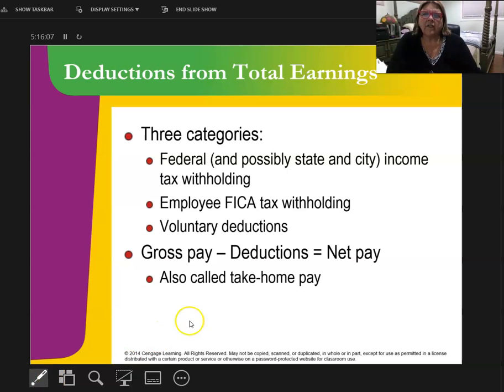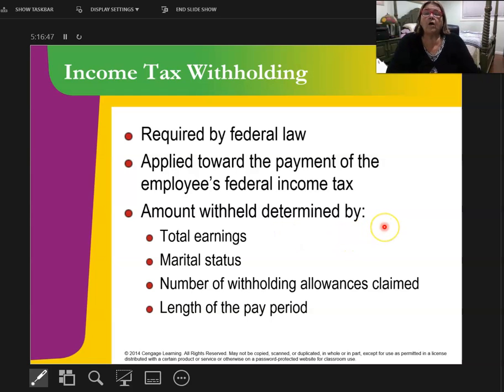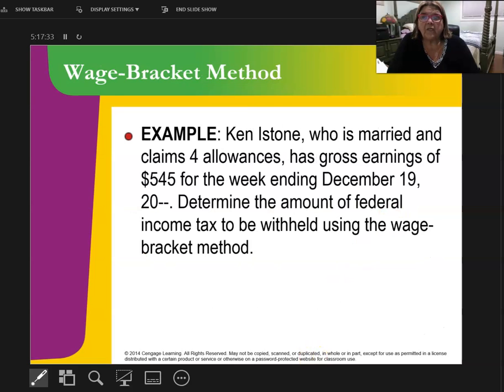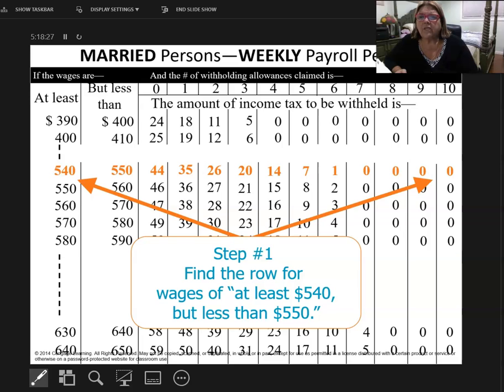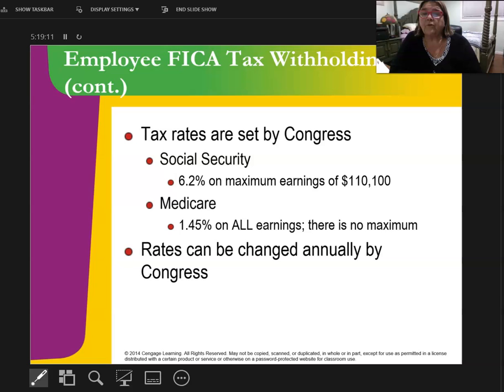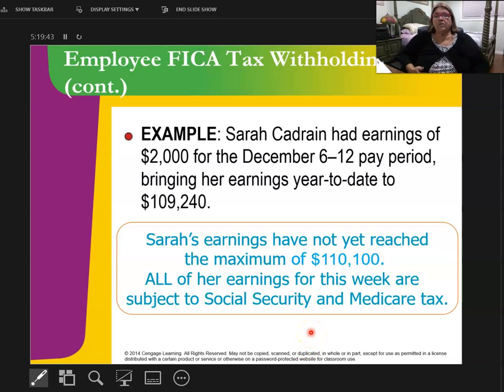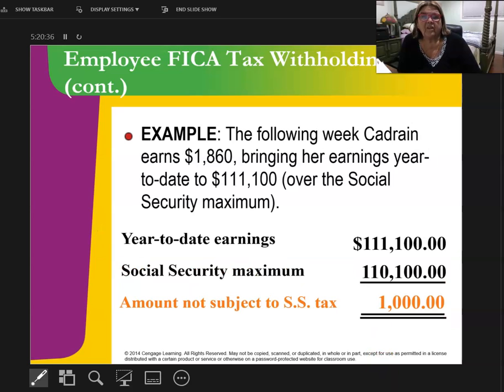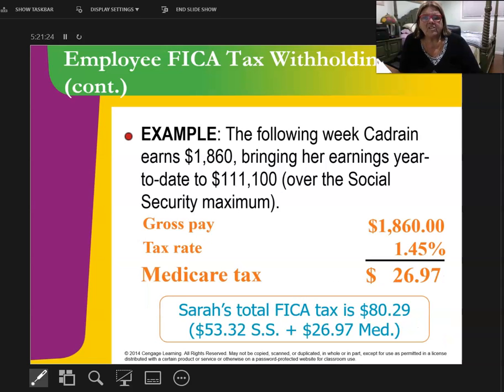ACCT776 Chapter Eight Taxes Withholding